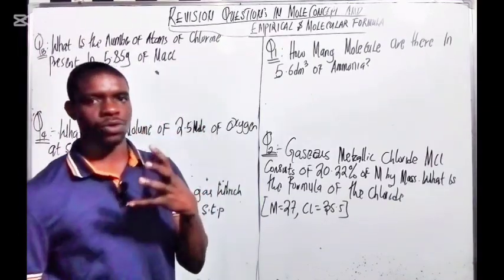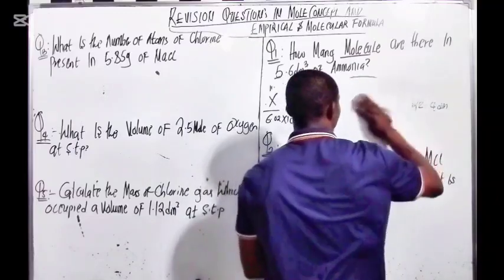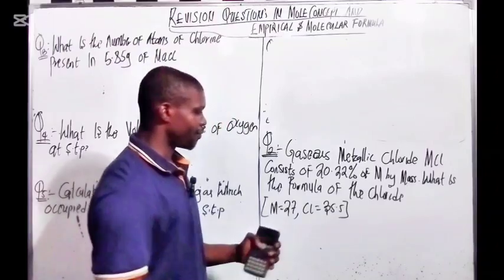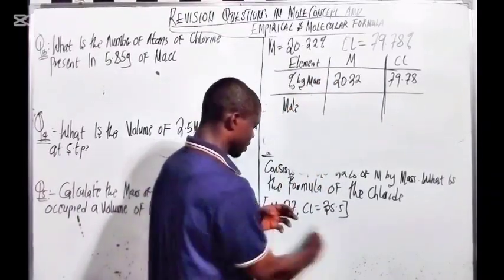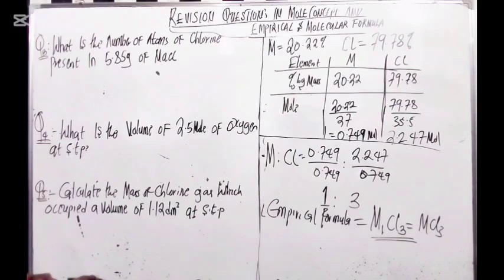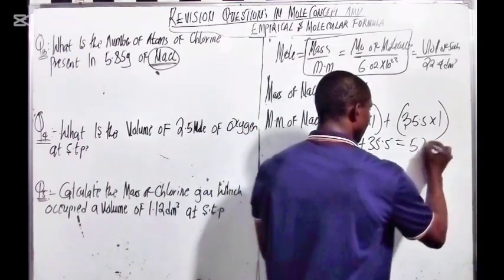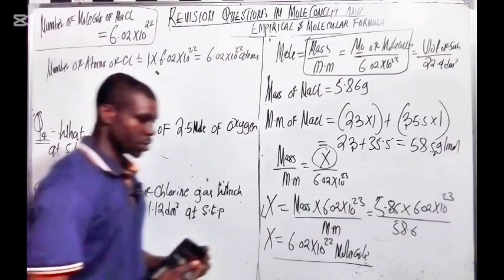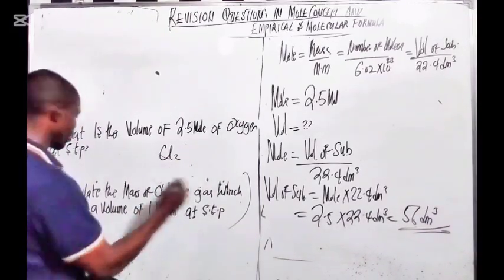Jamb 2025 Chemistry Intensive Class -|Revision Questions In Mole concept And Empirical Formula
Struggling with Mole Concept and Empirical Formula in JAMB Chemistry? This revision video is here to help! We break down JAMB past questions on these topics, providing step-by-step solutions and detailed explanations to ensure you’re fully prepared for the 2025 exam. Whether you’re revising or learning for the first time, this video is a must-watch!

🔑 What You’ll Learn:

How to solve JAMB past questions on Mole Concept and Empirical Formula

Quick revision of key formulas and concepts

Strategies to tackle similar questions in your JAMB Chemistry exam

📚 Missed Our Detailed Tutorials?
If you haven’t watched our in-depth lessons on Mole Concept and Empirical & Molecular Formula, check them out here:

📢 Call to Action:
💬 Have any questions or topics you’d like us to cover?